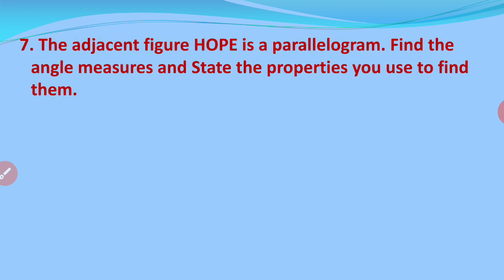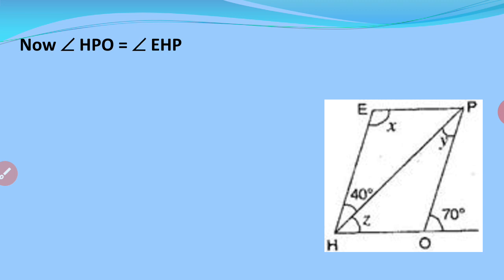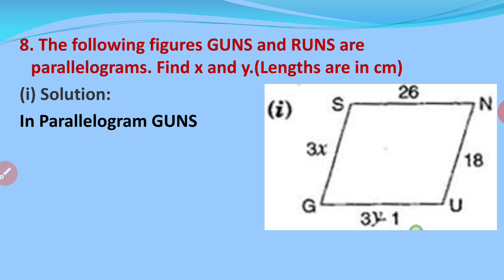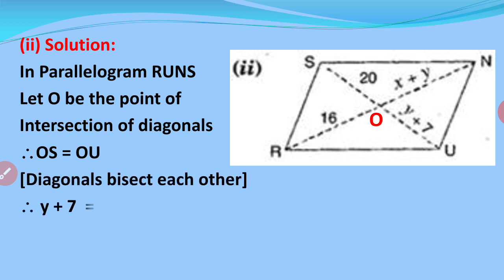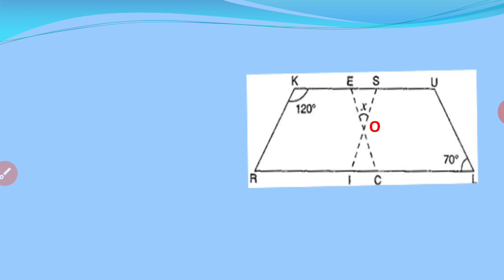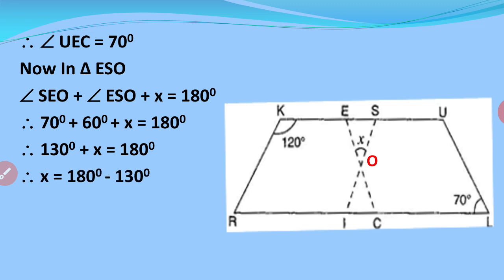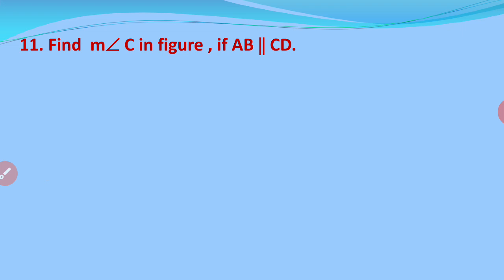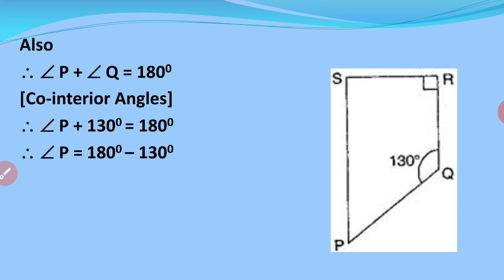UNDERSTANDING QUADRILATERALS Std VIII (Ex 3.3 Q 7 to 12)